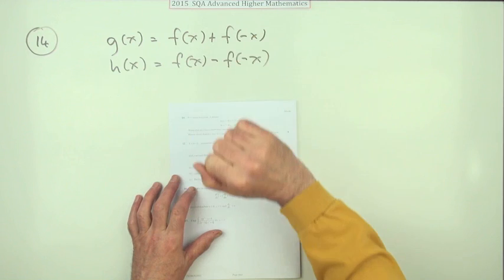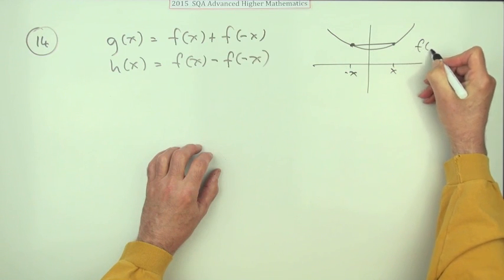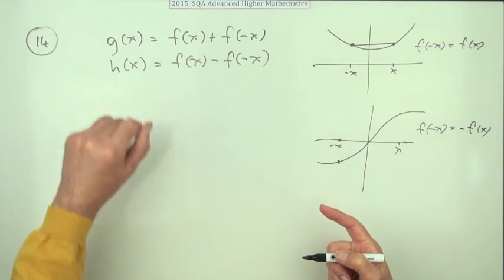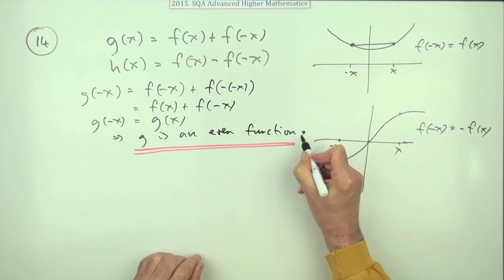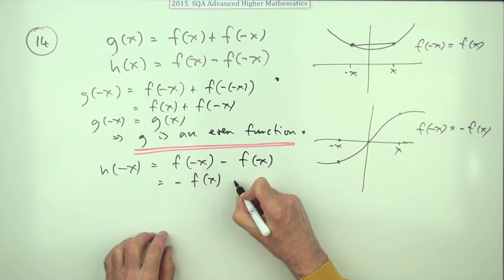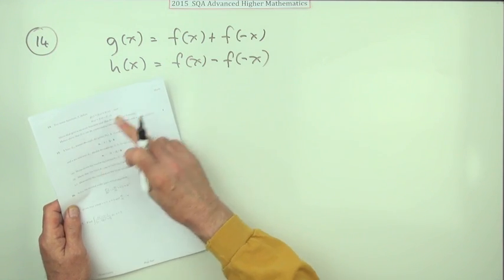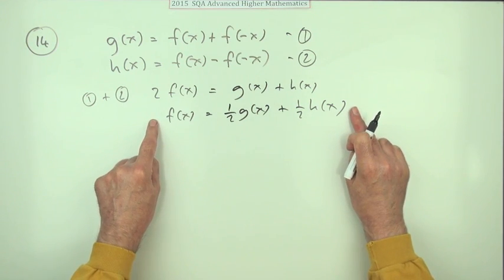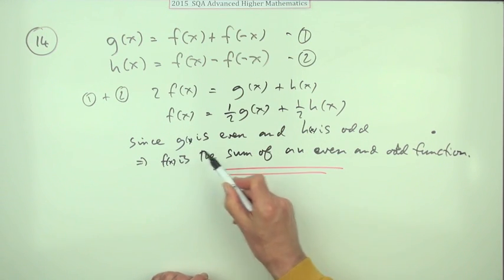2015 SQA Advanced Higher Mathematics No. 14 Odd and even functions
Demonstrate if two given functions are either odd or even.